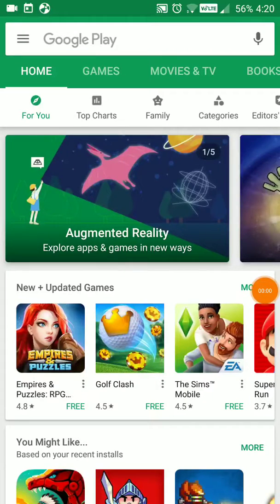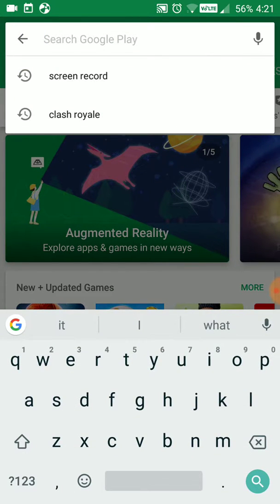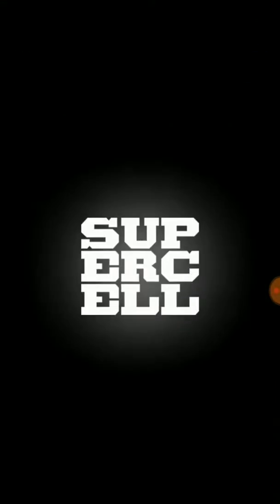Trying Apps on Google Play Without Downloading Them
Ever wanted to try apps before downloading?